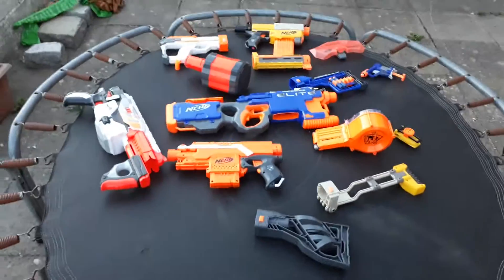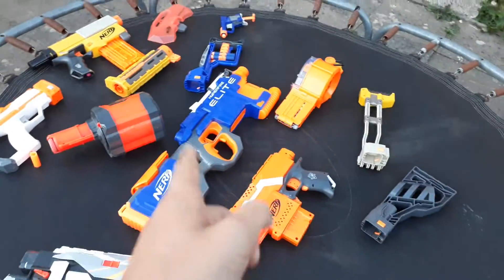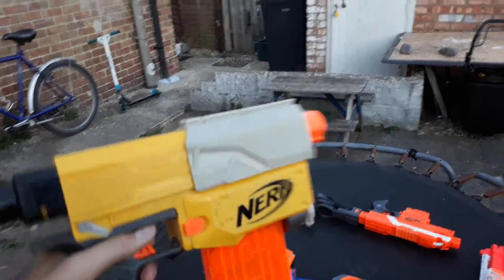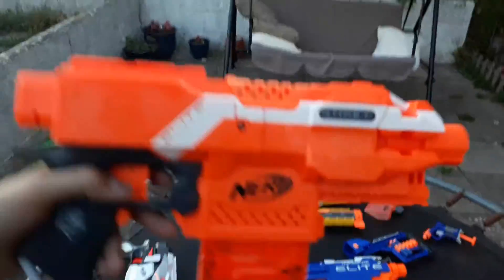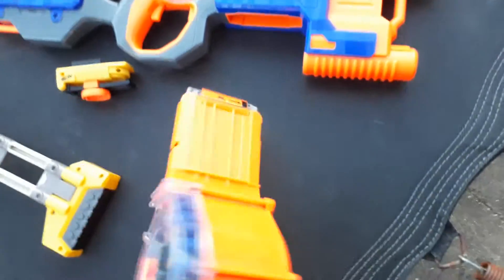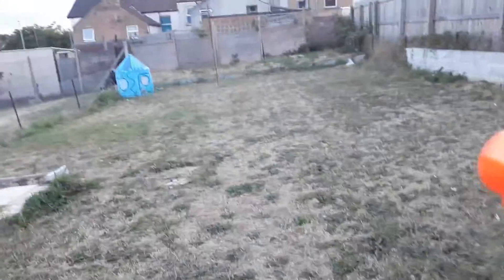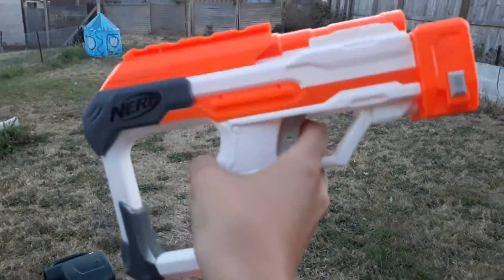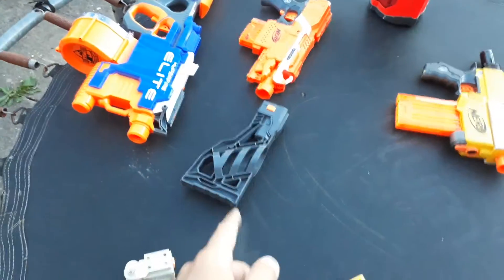A nerf arsanal revew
A overview of all my blasters